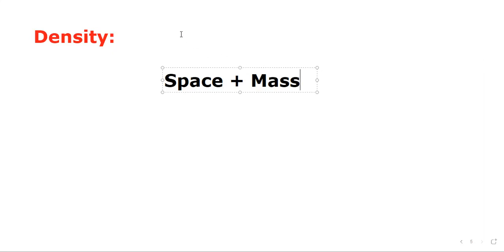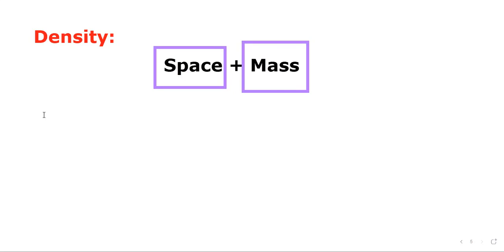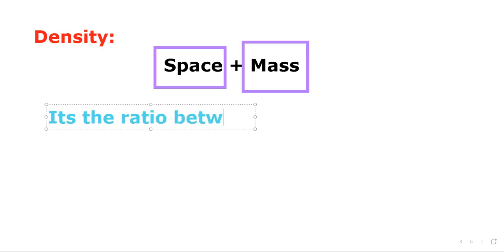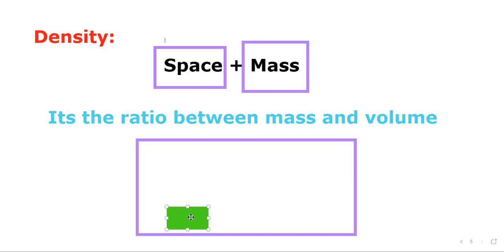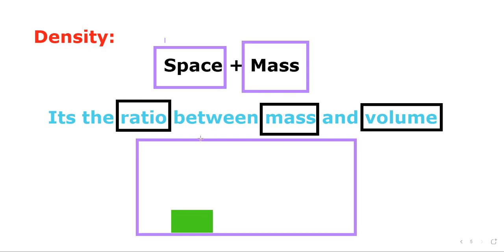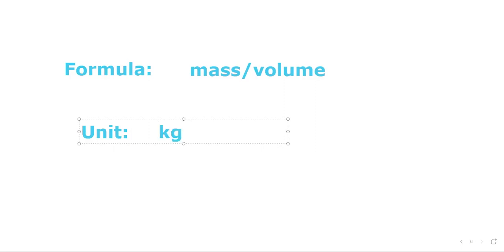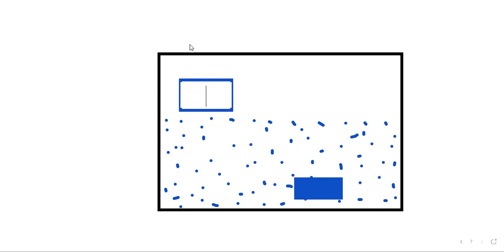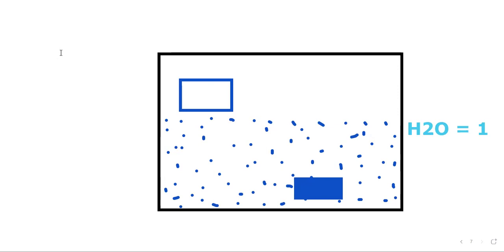4 Density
4  Density